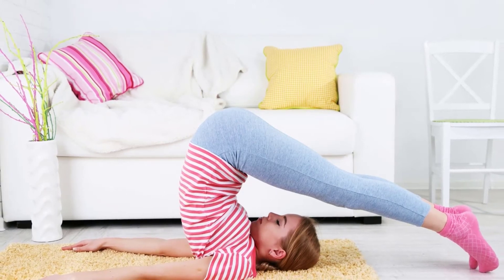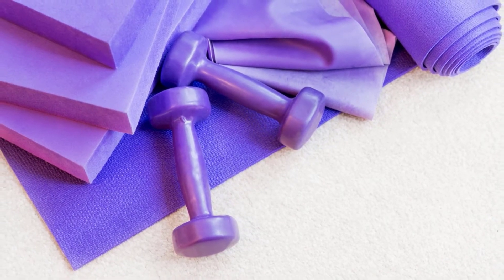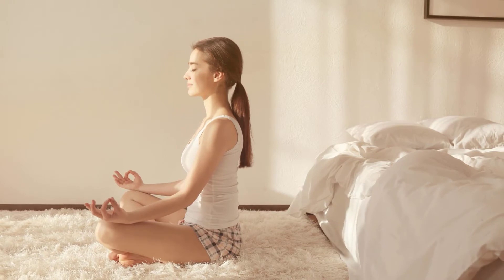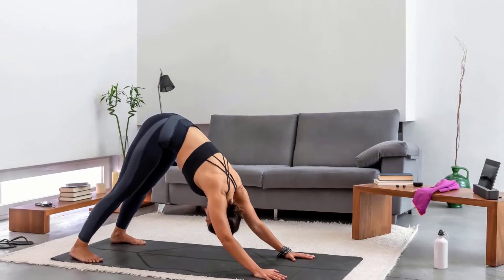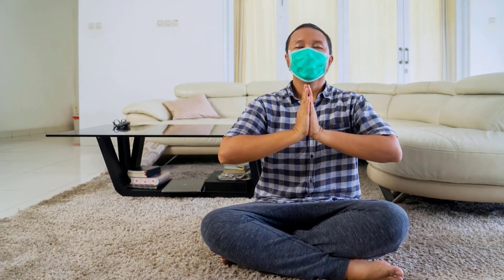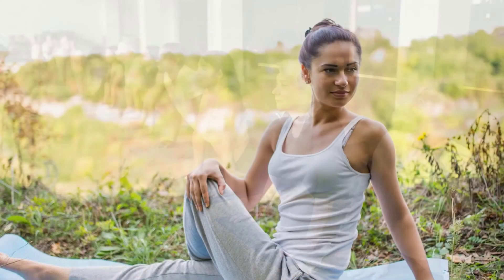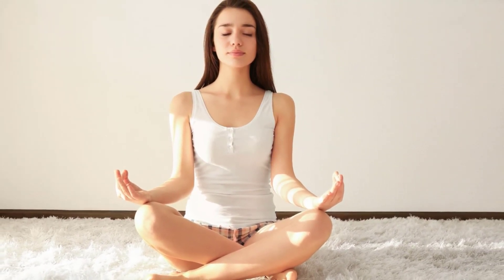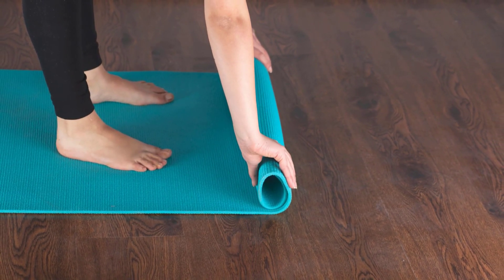Can You Do Yoga on Carpet? | Best way to do yoga on carpet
Can you do yoga on carpet?
The answer to the question Can you do yoga on carpet is yes.

However, there are a few things that need to be considered when choosing this surface for your workout. Yoga can be done on many different surfaces, but carpets offer some unique challenges and benefits.

The key to doing yoga on carpet without a mat is to be sure that the carpet is clean, and that it does not have any loose fibers. Loose fibers can pose a safety hazard, so make sure that you do some extra cleaning before you start your practice.

Carpet has been found to be one of the best surfaces for allowing people with bad knees or other physical challenges to enjoy a great workout from their home.

It provides cushioning and traction in one smooth surface, making it easier for many people who refuse to use mats but still want to get into yoga. The choice is ultimately yours!

As long as you are careful when moving around and stay aware of your body in its relation to the carpet, there shouldn’t be any issues with practicing yoga on carpet.

If you have knee problems, consider placing some extra cushioning underneath your knees to make things a little bit easier on yourself while you practice.